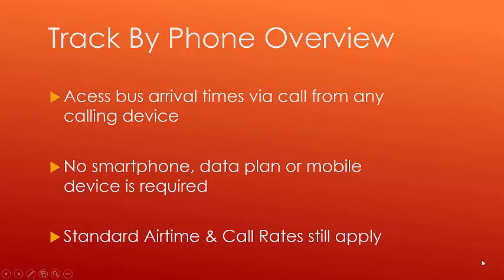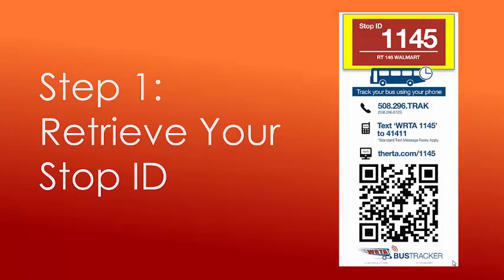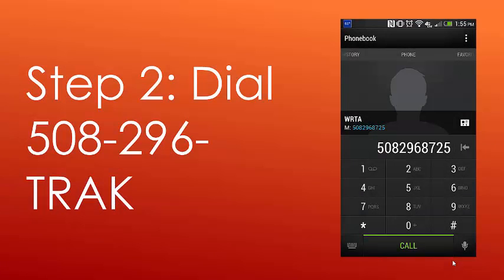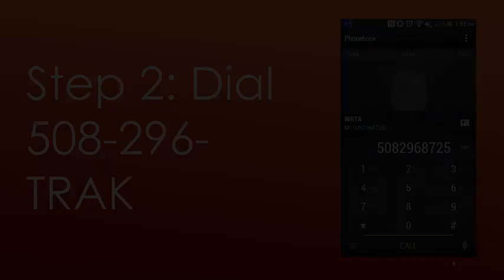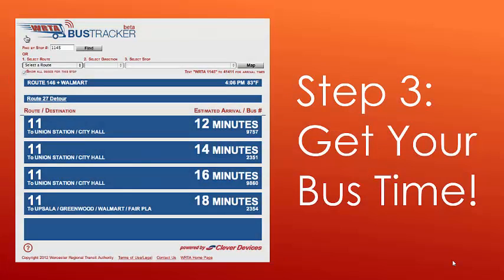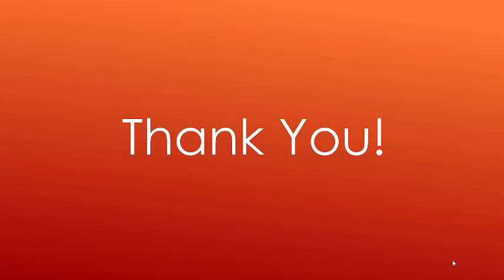WRTA Bustracker - Track by Phone / Dialing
This tutorial shows you how to use the WRTA's bustracker to track your bus using a phone.